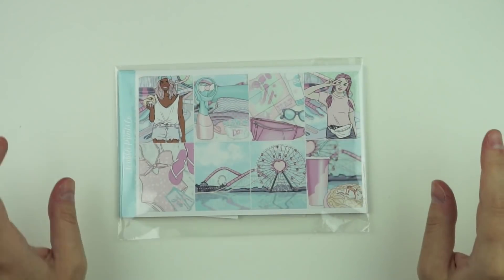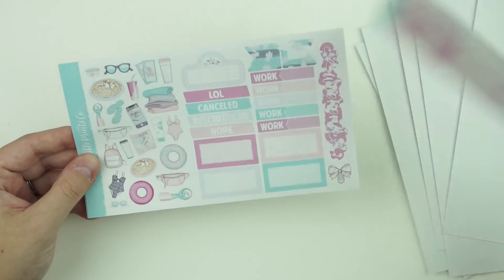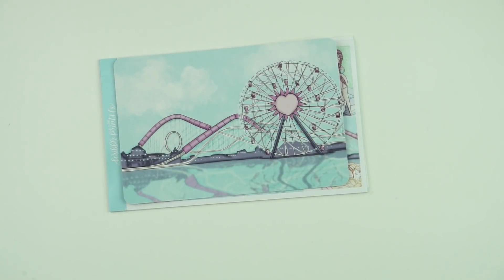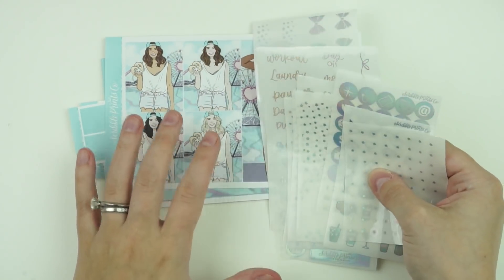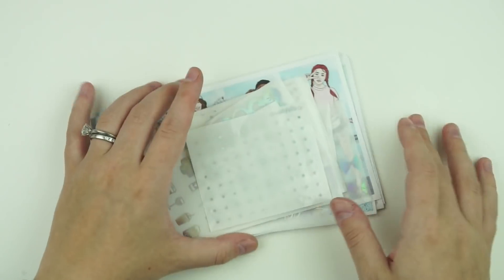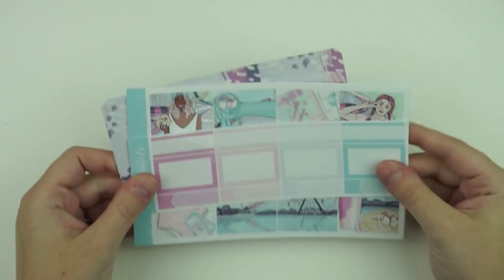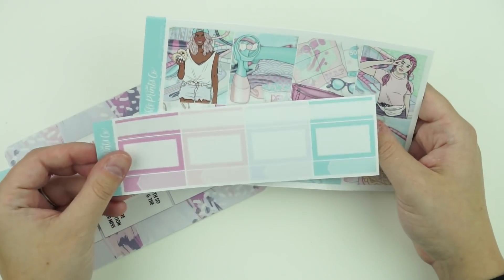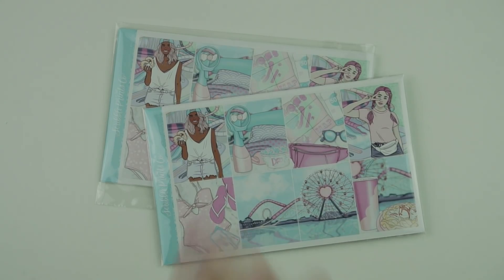March Mystery Reveal // Scribble Prints Co!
Here’s March mystery for ya! Plus some important updates for future mystery ultimate kits starting in May so please read! 😋
Over the years, I’ve continued to build up the mystery kit and add in more goodies cuz I love spoiling y’all. For example, our ultimate kits used to be 6 pages and I kept adding more until we are at 9 pages now! We never made changes to price and absorbed the cost of all the extra fun stuff because I truly appreciate y’alls support ❤
Starting from May, I am reformatting ALL ultimate kits (even the ones in shop) to 8 pages. This is because I’m always trying to create the perfect kit that I think would be the most functional and the 8 page format just makes so much sense (seriously can’t wait for you to see it)! While individual ultimate kits in shop will now be $26.95, we are not changing the price of the ultimate mystery because the value of the mystery kit including all the extras you get is still over $50 and I’ll always make sure you guys get amazing value 😉
I think you guys will love the new kit format but if you have any questions or wish to cancel your sub, I’m here for you!
Aura Estelle: “scribbler” ($5 off $50+)